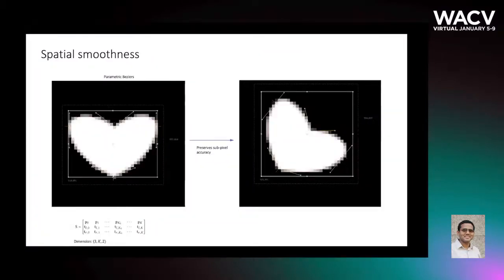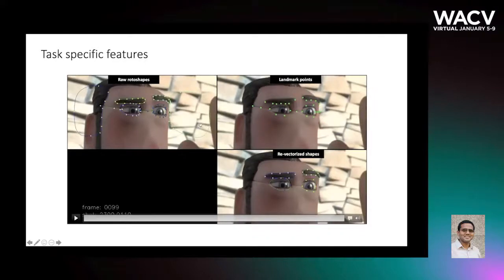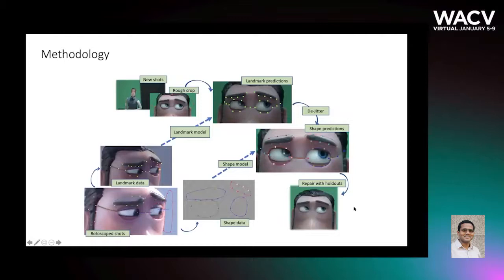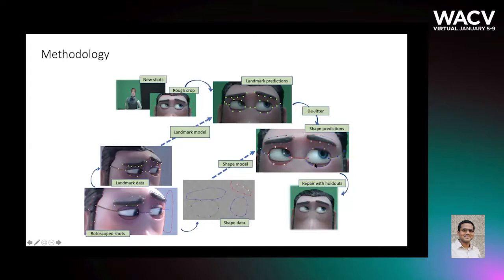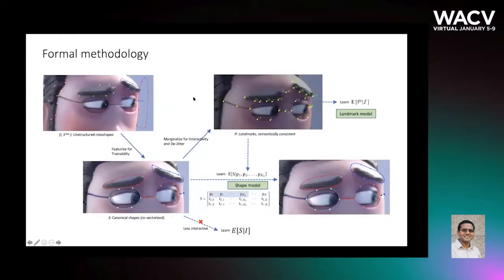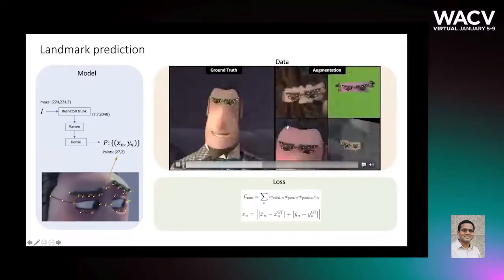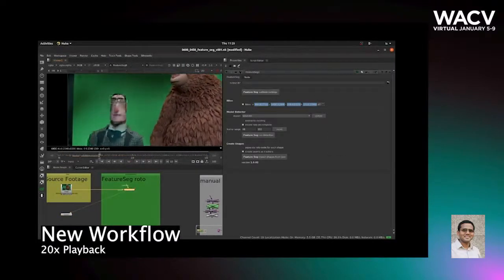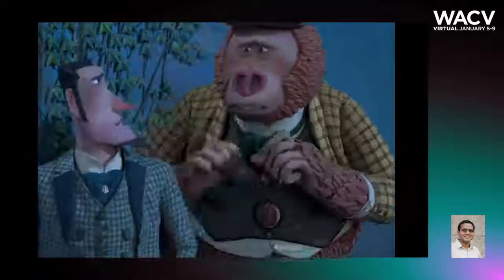262 - A Learning Based Approach to Parametric Rotoscoping of Multi Shape Systems